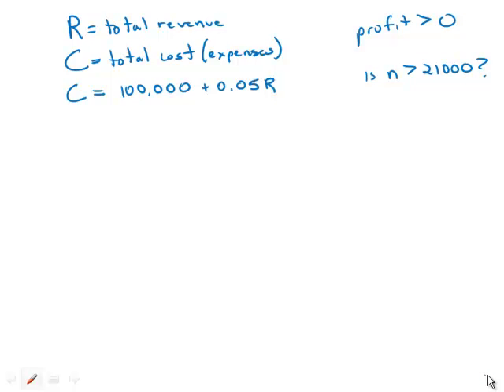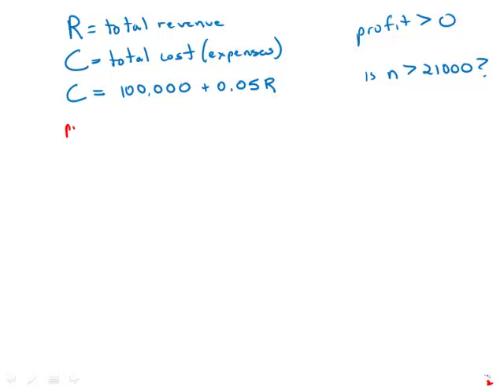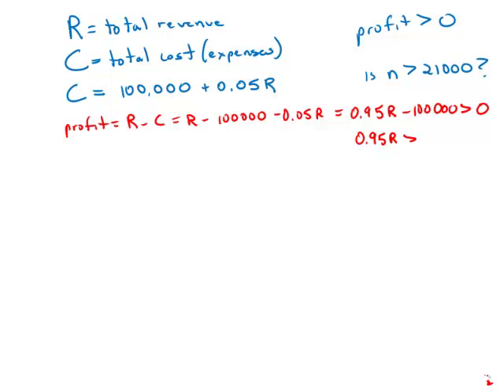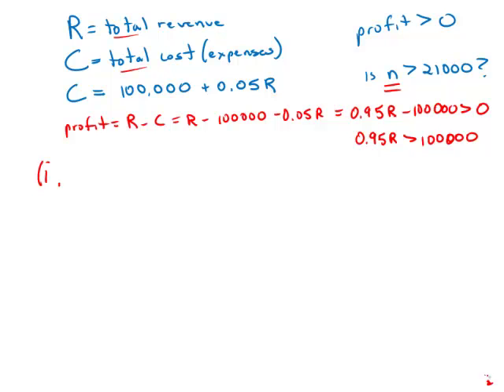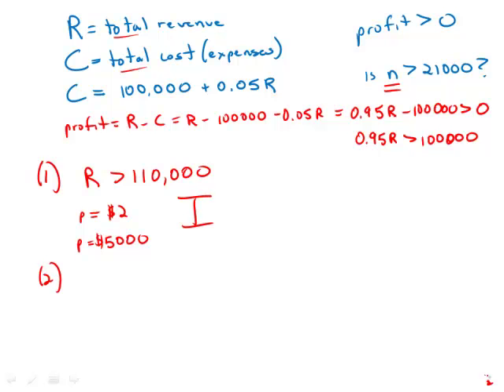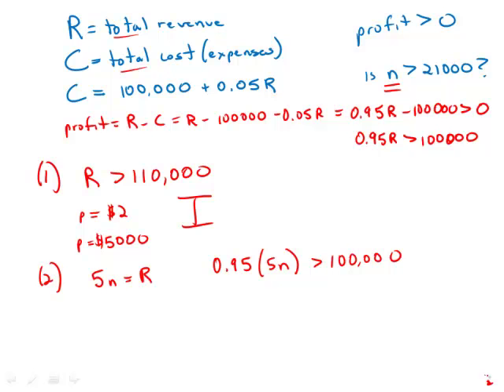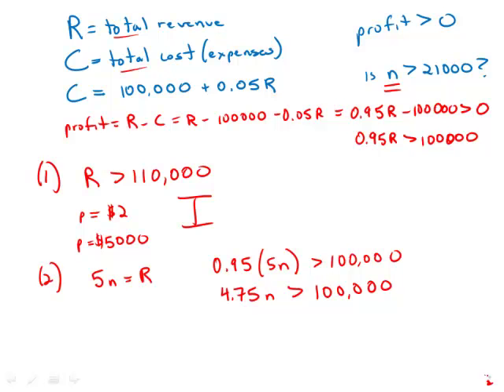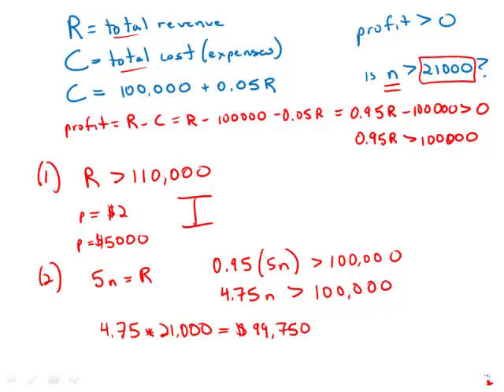GMAT Official Guide 13: Data Sufficiency 141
00:00 - Intro
00:30 - What we know
01:37 - 1
02:20 - 2
03:30 - Finding the answer